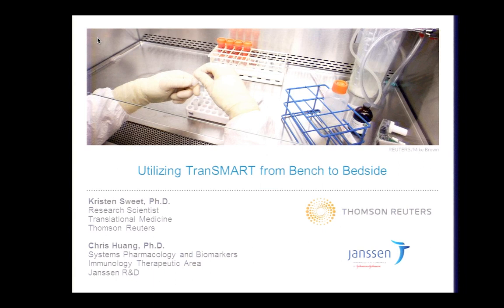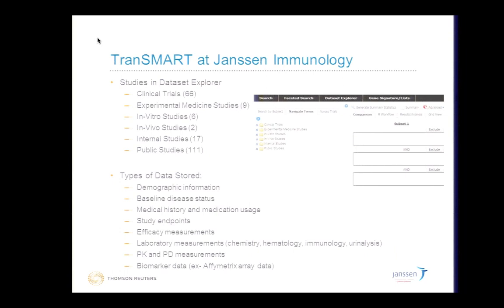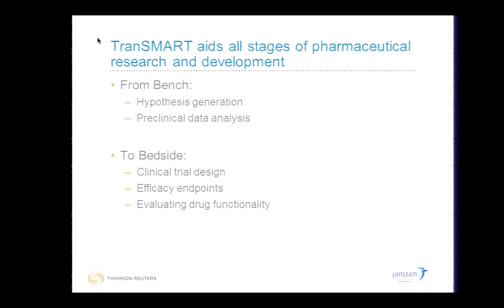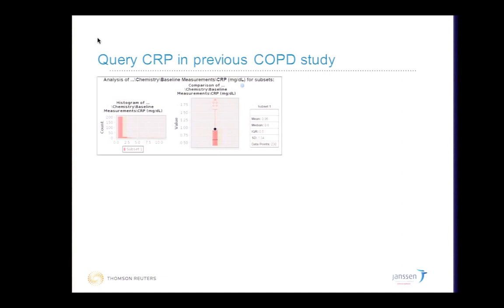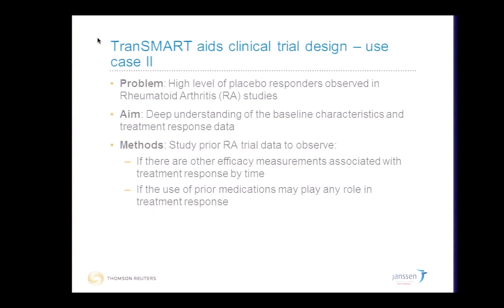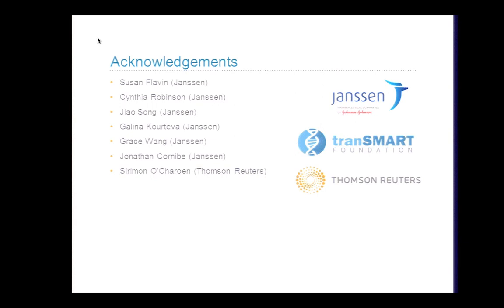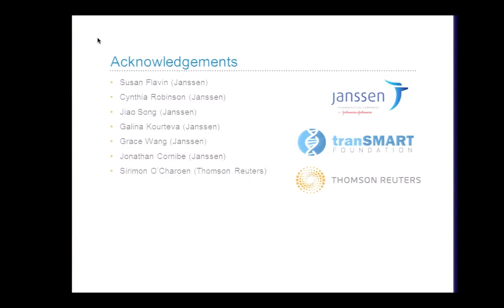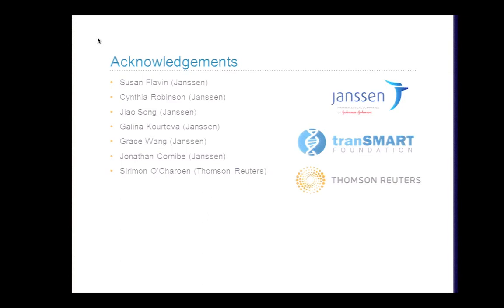2014AM Sweet UtilizingTranSMART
Utilizing TranSMART from Bench to Bedside by Kristen Sweet, PhD, Research Scientist, Thomson Reuters